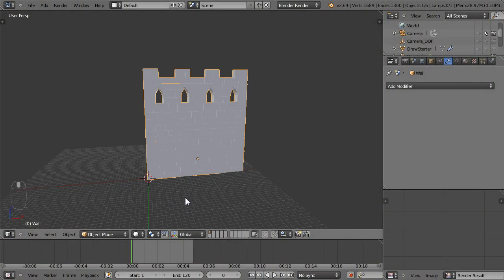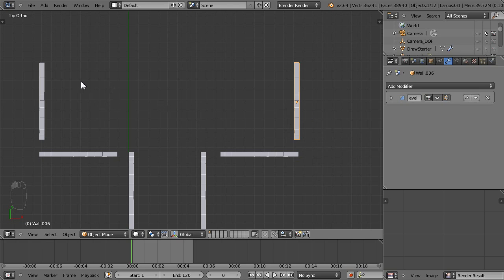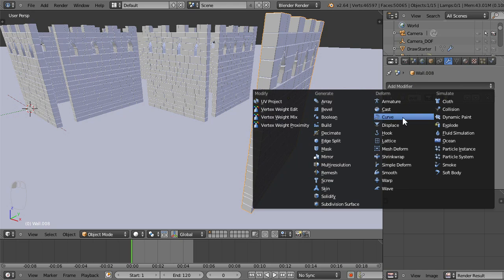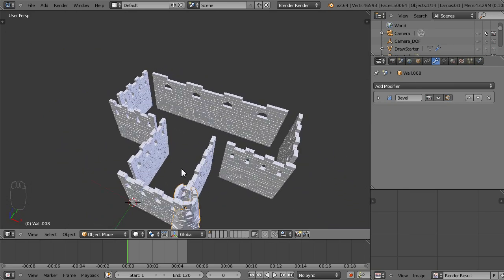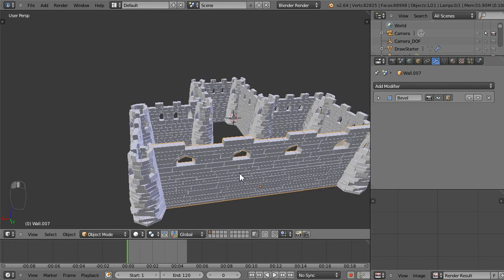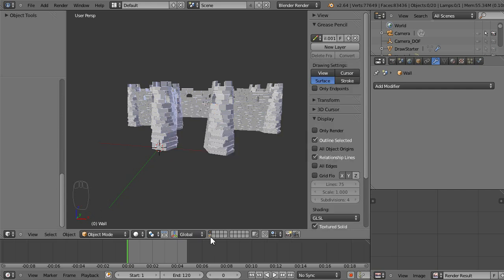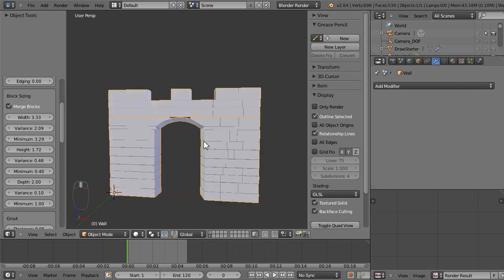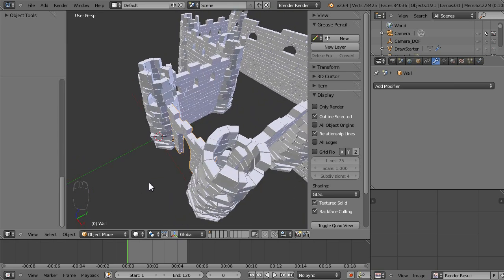Creating A Castle In Blender Part 2